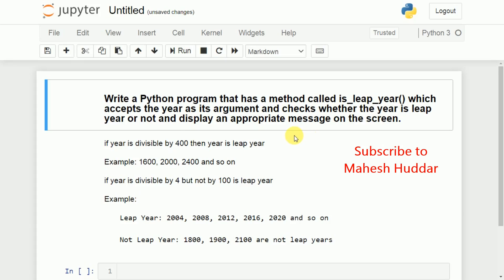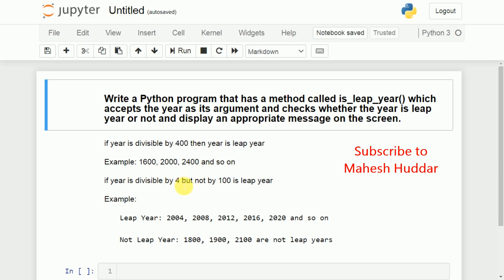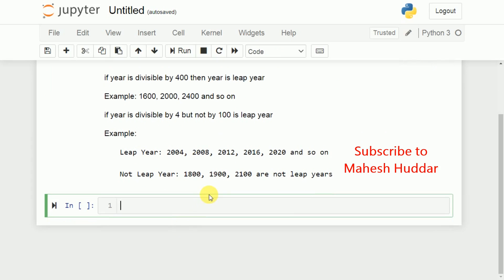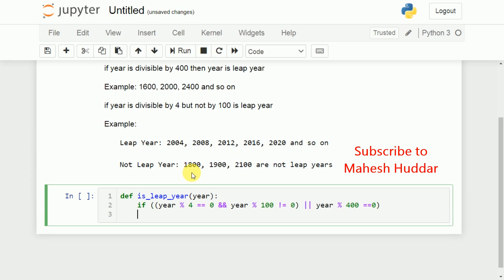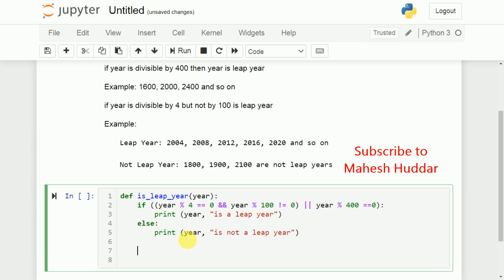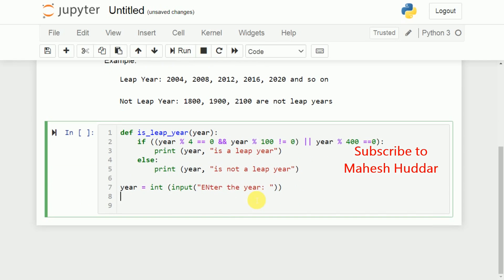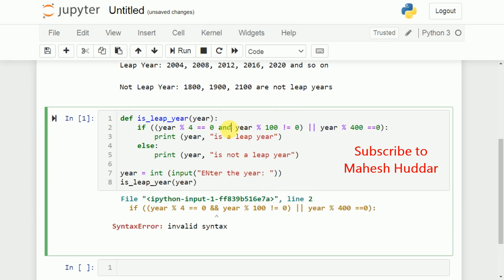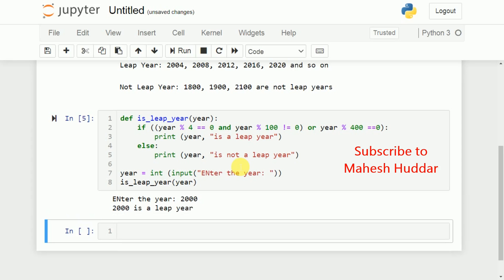Python Program to check whether the given year is Leap Year or Not using a method by Mahesh Huddar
Python Program to check whether the given year is Leap Year or Not Leap Year using a method by Mahesh Huddar

Write a Python program that has a method called is_leap_year() which accepts the year as its argument and checks whether the year is a leap year or not and displays an appropriate message on the screen.

if the year is divisible by 400 then the year is a leap year

Example: 1600, 2000, 2400, and so on

if the year is divisible by 4 but not by 100 is a leap year

Example:

    Leap Year: 2004, 2008, 2012, 2016, 2020, and so on

    Not Leap Year: 1800, 1900, 2100, and so on

The following concepts are discussed:
python program to check leap year,
python program to check leap year or not,
python program to check leap year using the function,
how to check leap year in python,
how to check leap year or not,
how to check leap year or not in python,
how to check whether a year is a leap year or not,
how to find whether a year is a leap year or not